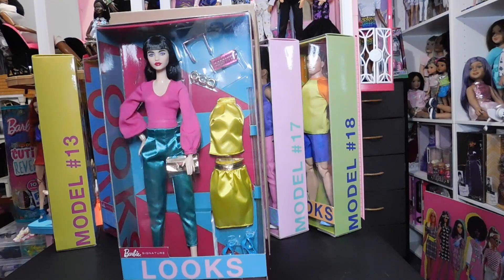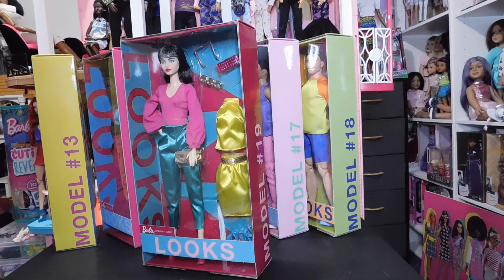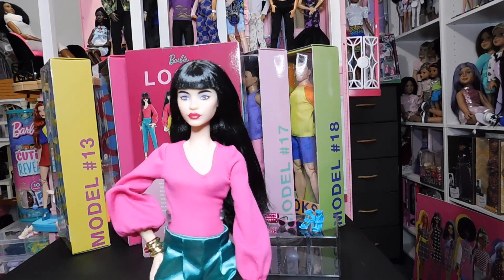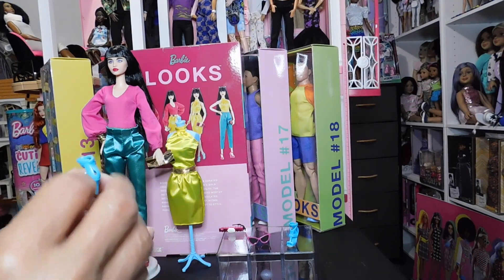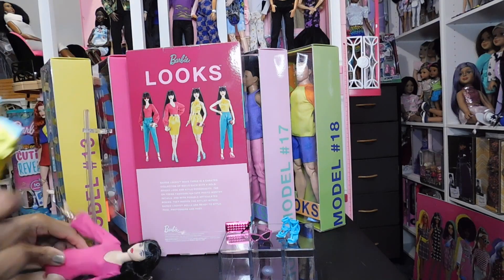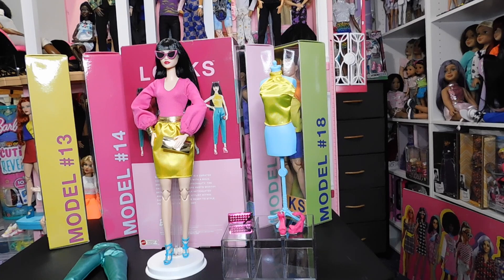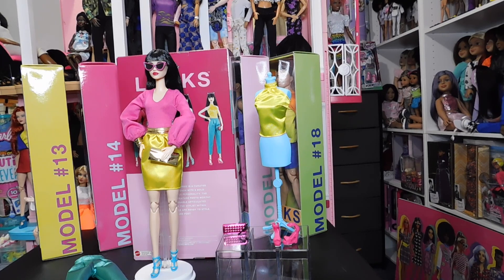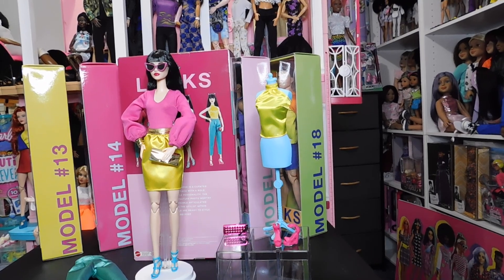Barbie Signature Looks Model #19